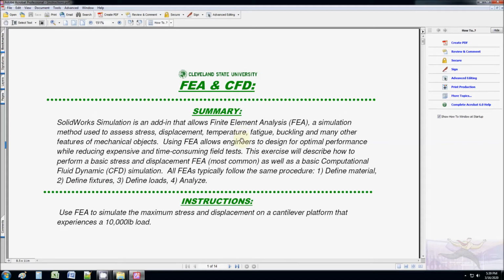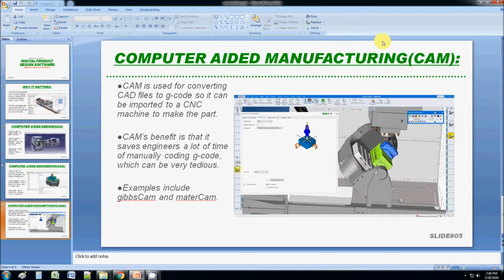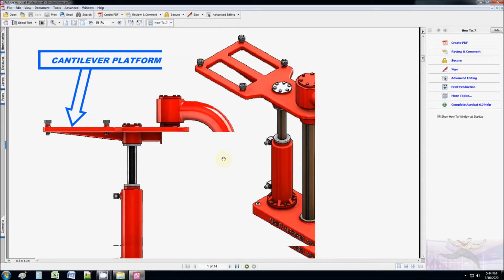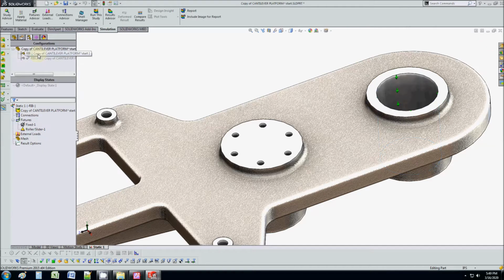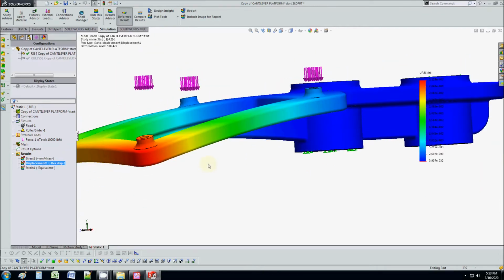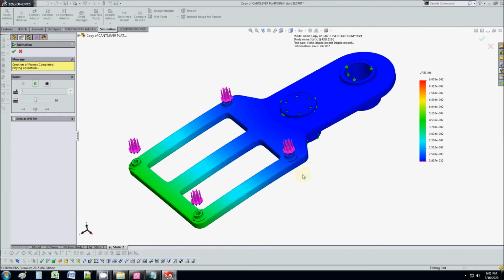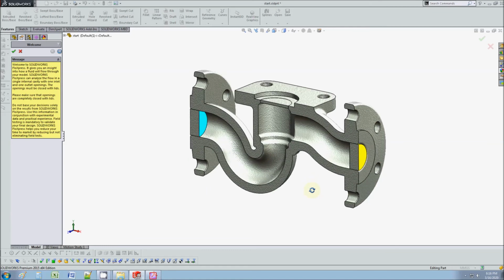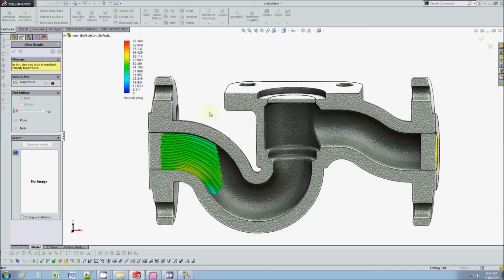mce181 - ce22 - fea + cfd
introduces solidworks simulations